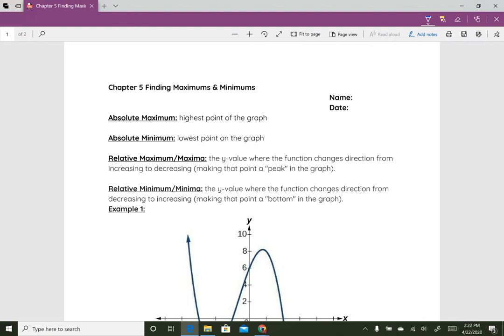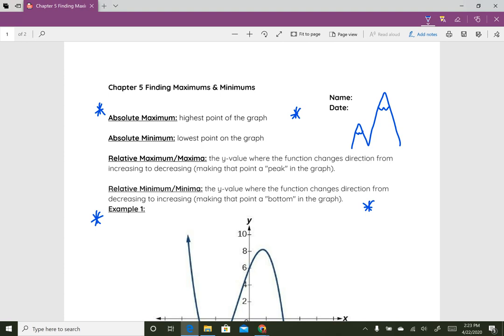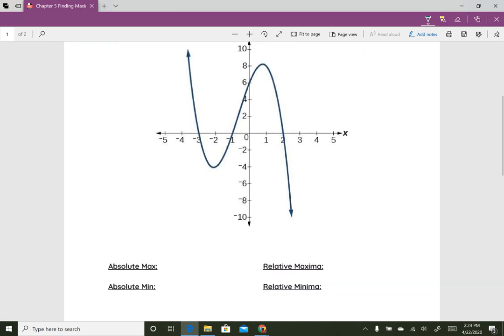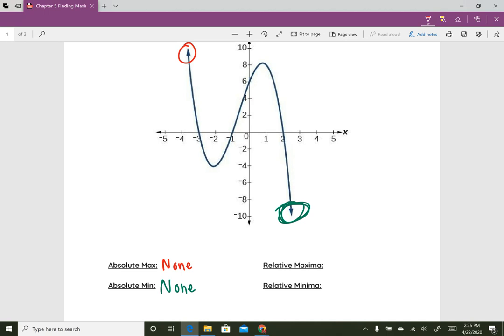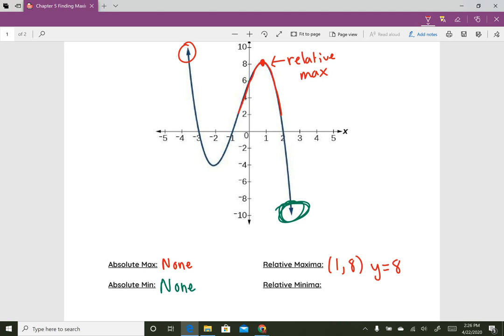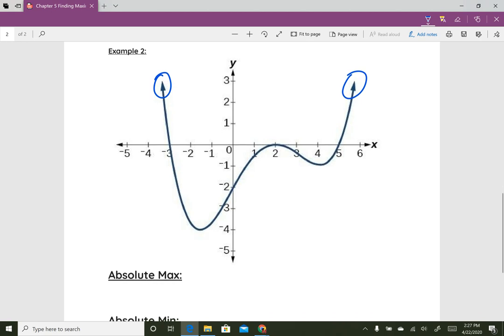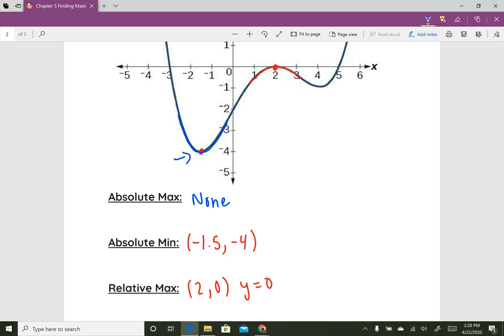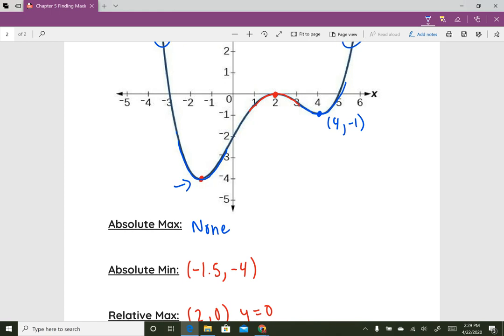Chapter 5 Finding Absolute & Relative Maximum & Minimum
Finding the absolute maximum & minimum and the relative maximum & minimum of a graph. Two examples.